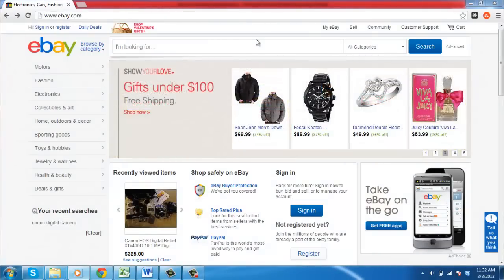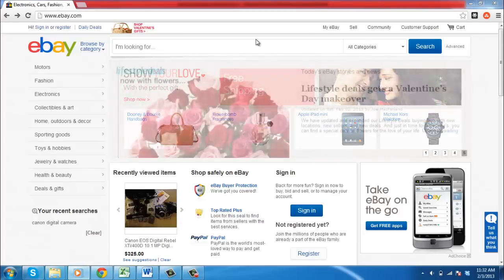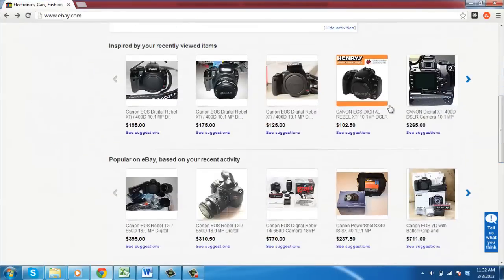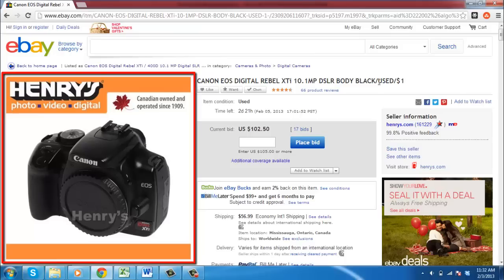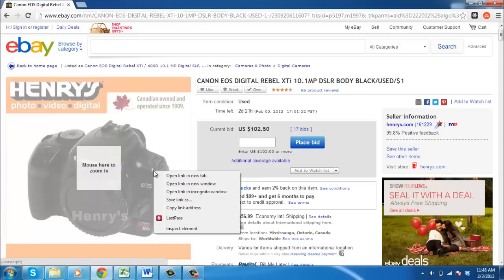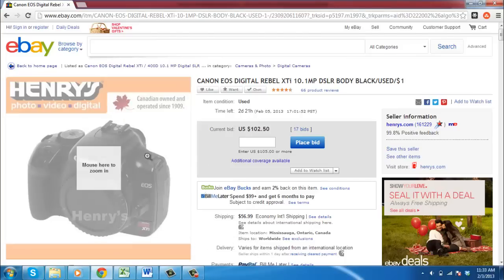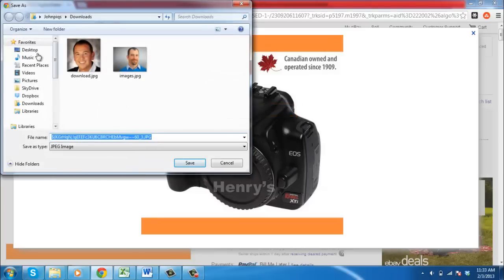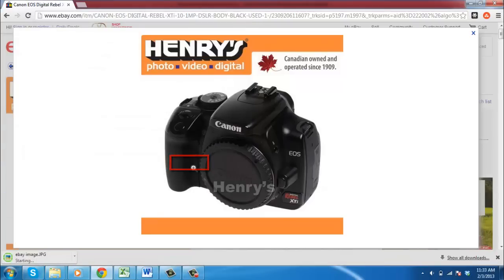How to Save eBay Pictures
This tutorial will show you how to save pictures of items that you have found on eBay.

In this tutorial you are going to learn how to save ebay pictures which can be useful if you want a reference picture of what you have purchased.

Step # 1 -- Locating the Item you Want to Save the Image Of

Visit eBay and find locate the item that you want to save the picture of. Here we are just selecting any item on the front page. Wait for this item to load.

Step # 2 -- The eBay Picture Zoom Feature

Assuming the item has a photo available it will appear on the left. The normal process for saving a picture would simply be right clicking and choosing the save option. In eBay however you will find it offers a zoom option which prevents the save option appear in the right click menu.

Step # 3 -- Saving the Larger Picture

To bypass this problem, simply click on the image and a new frame will open with a larger window. Right click on it and you will see the menu with the option "Save image as..." present again. Click this and in the window that appears name the file and click "Save" -- that is the very simple process when learning how to save ebay pictures.